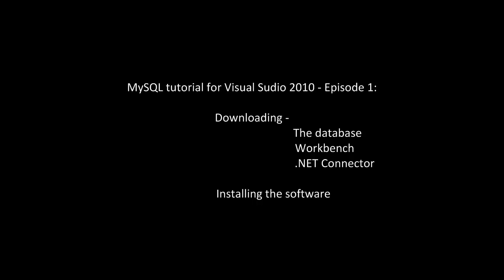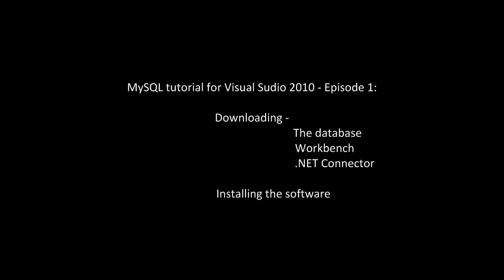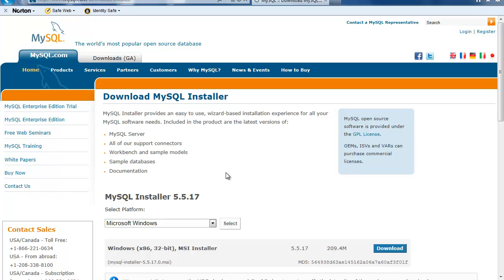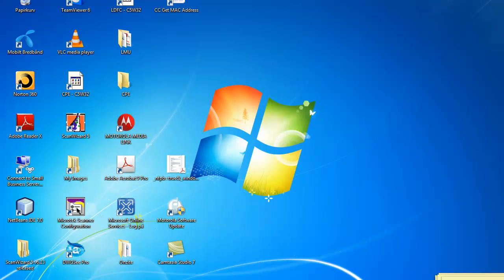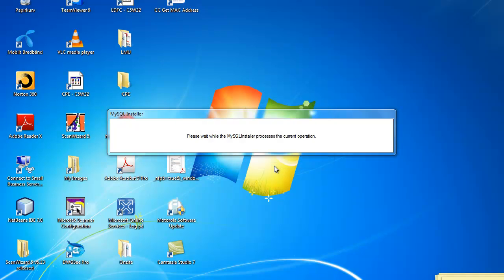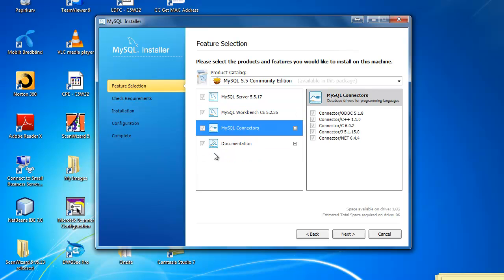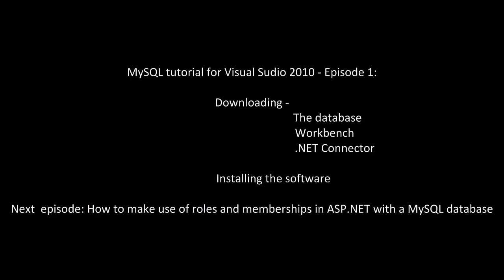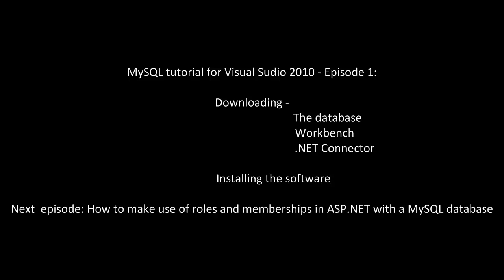MySQL tutorial for Visual Studio - Episode 1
How to use MySQL database in Visual studio 2010 Episode 1. Download and installing.